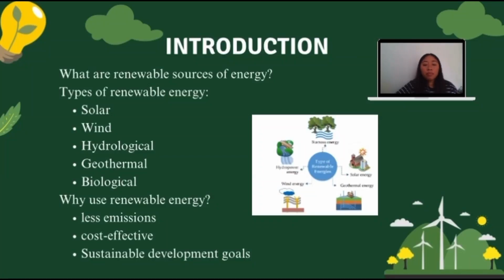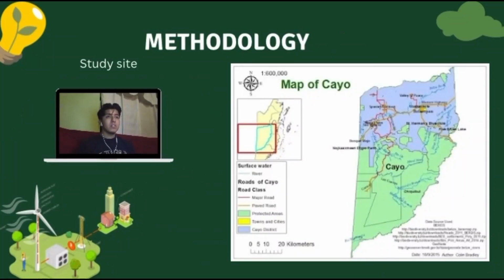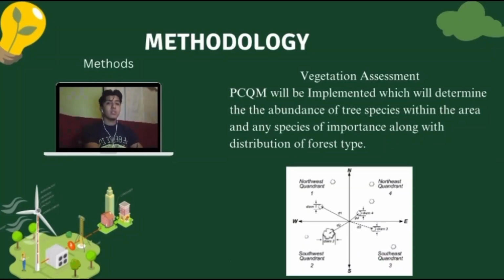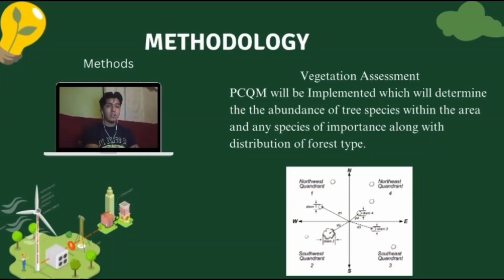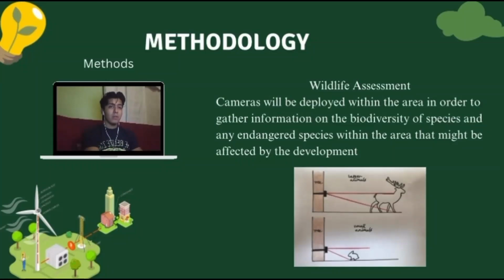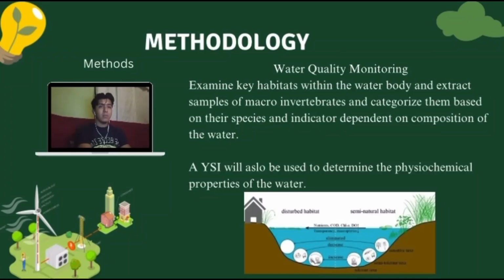EIA Part 1